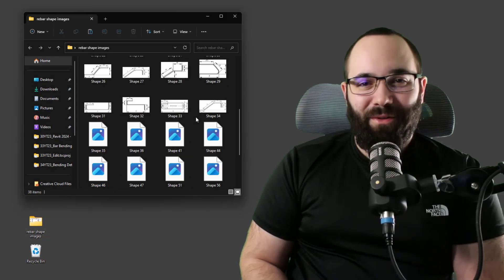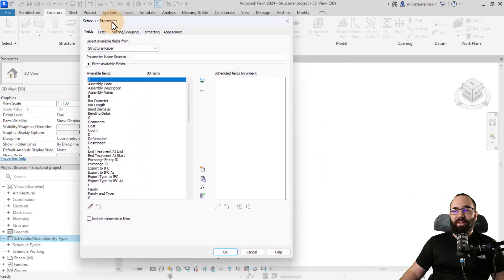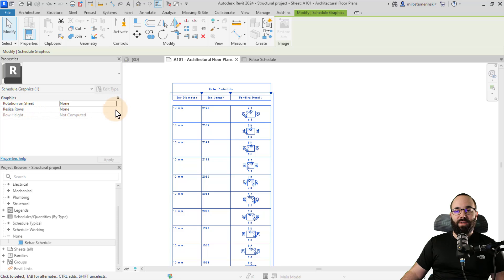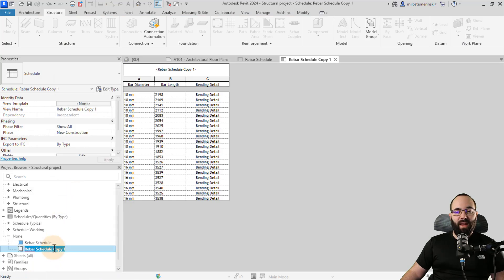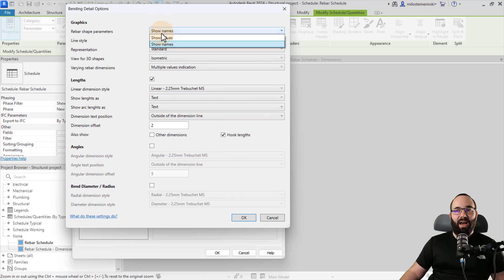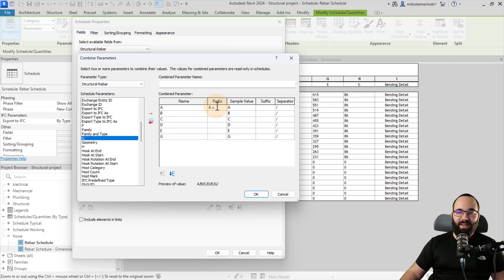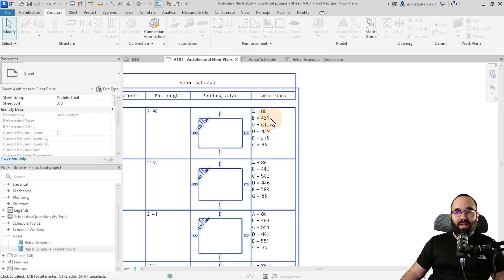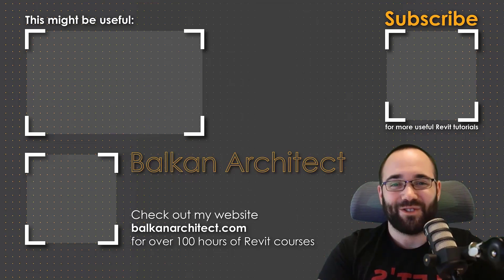Bending Detail Schedule in Revit 2024 Tutorial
Timestamps:

00:00 - Introduction
01:00 - Creating a schedule - 1st approach
02:23 - Adjusting row height
03:31 - Creating a schedule - 2nd approach
06:08 - Combining schedule fields